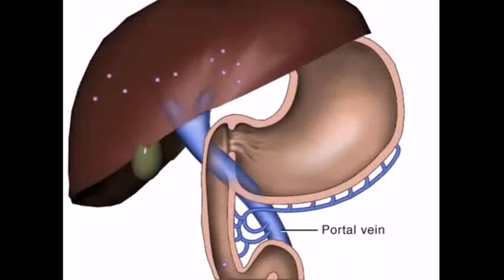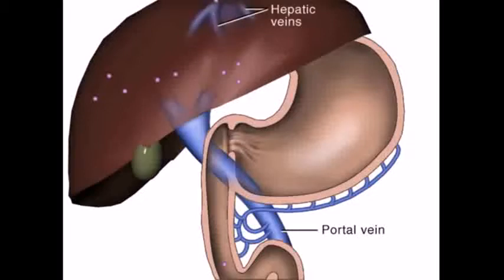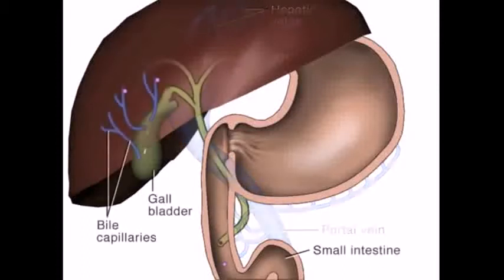س٣ أدوية الامتصاص الفموي للدواء Oral Meds Absorption Doctors19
سنة٣
أدوية (فيديو من الدكتور يحيى)
جامعة البعث
كلية الطب البشري بحمص سورية